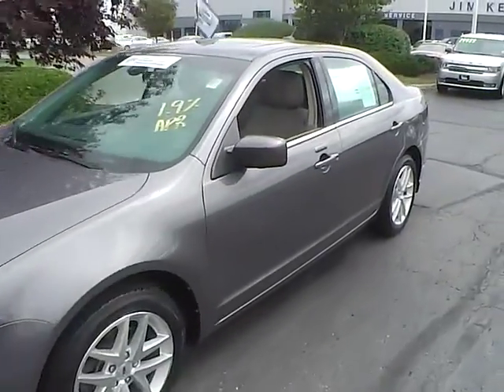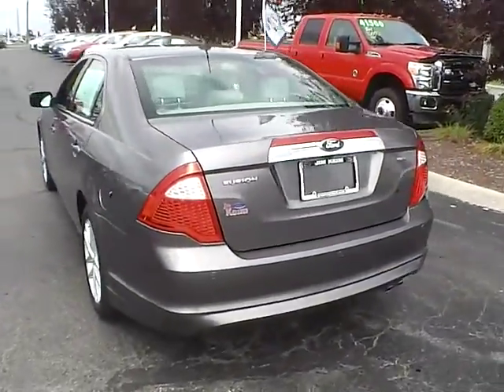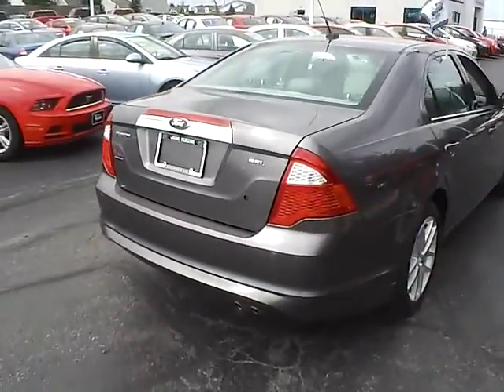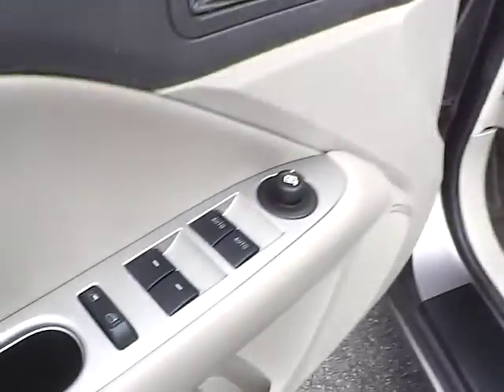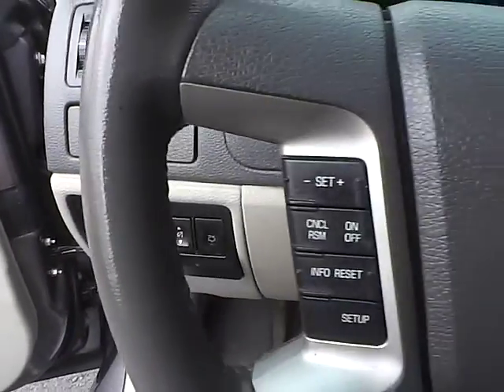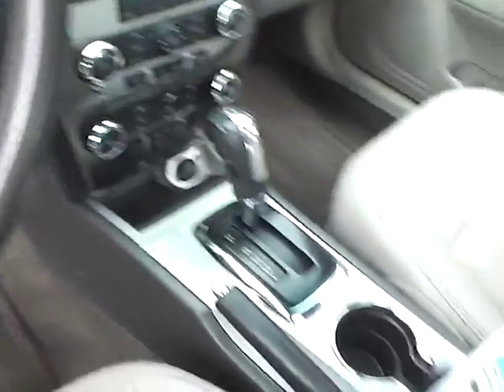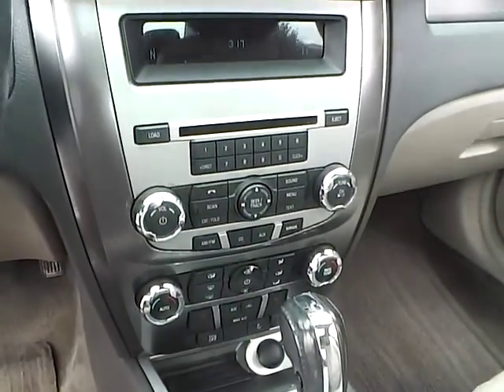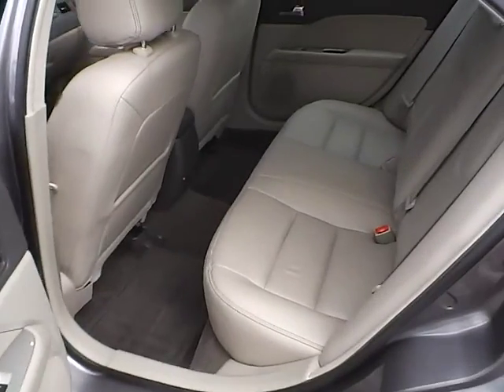P0833 2012 Ford Fusion SEL For Sale Columbus Ohio